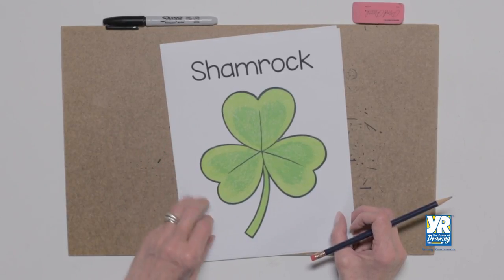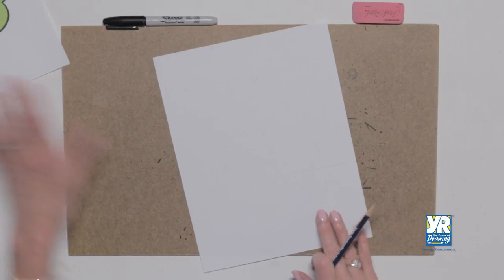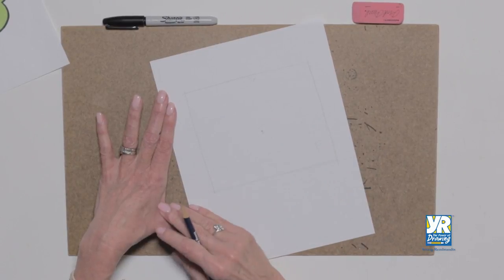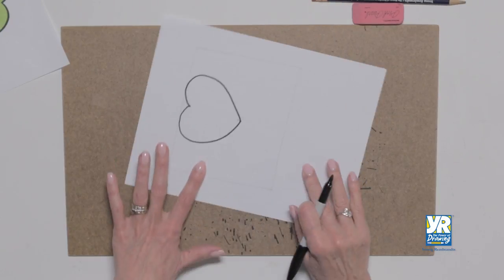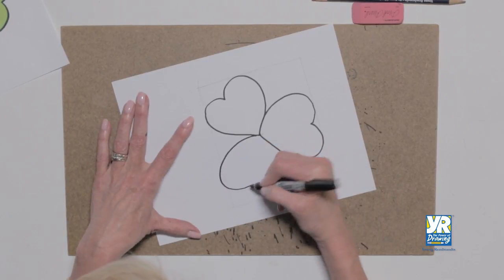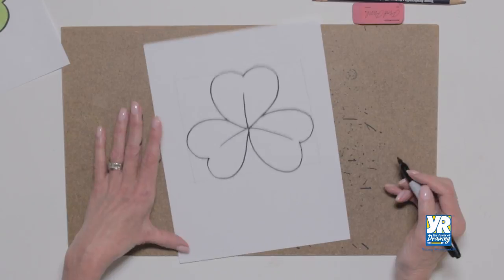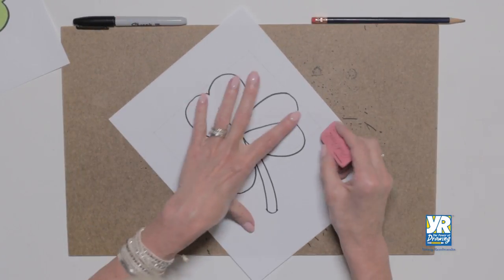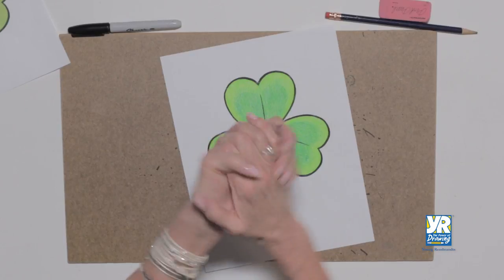Teaching Kids How to Draw: How to Draw a Shamrock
In honor of St. Patricks day, Bette demonstrates how to draw a shamrock! Watch and learn how fun and easy it is to draw with simple step by step instruction. Sign up for a Young Rembrandts class near you today!